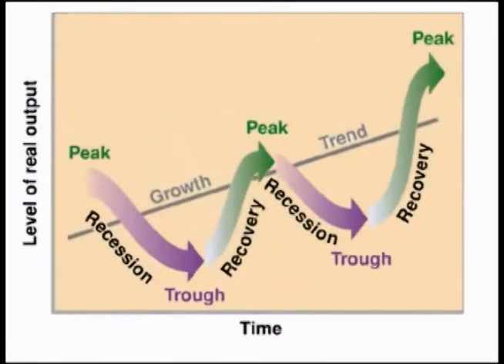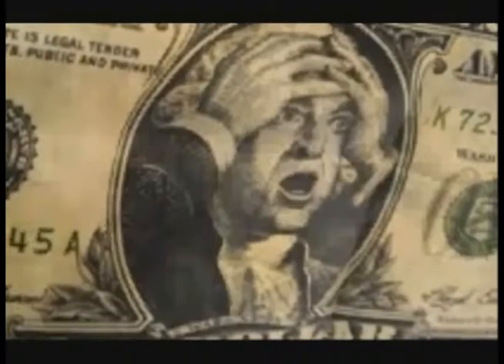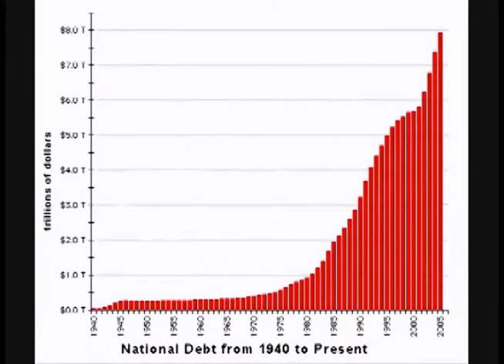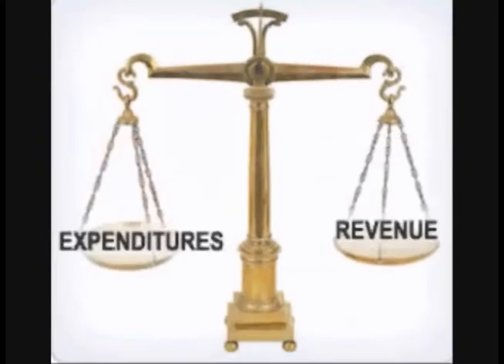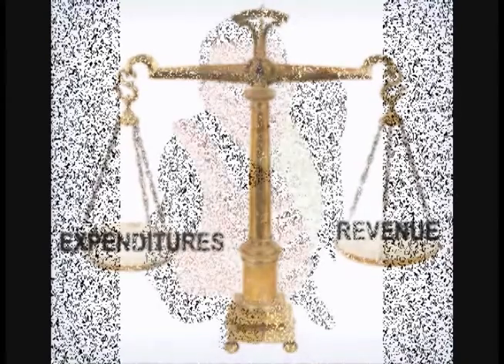Basic Economics: Fiscal Policy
This is the 5th of a mini series on basic economics.

These were the first videos that I made about 4 years ago for another channel.
I have attempted to clean the original audio up the best that I could to remove the hiss, but the sound quality is still a bit poor.